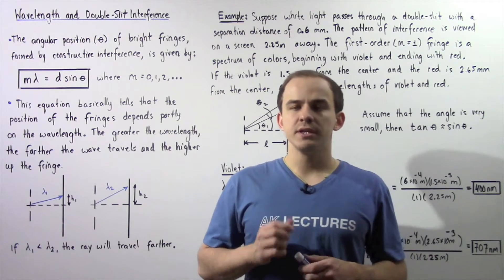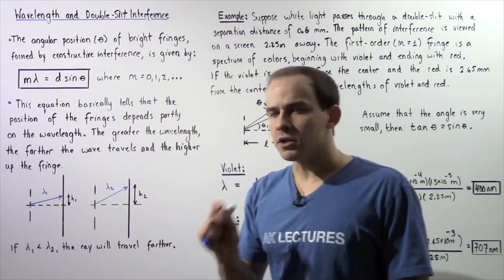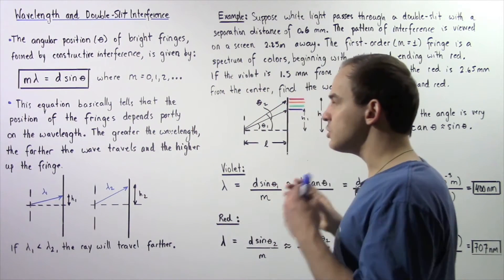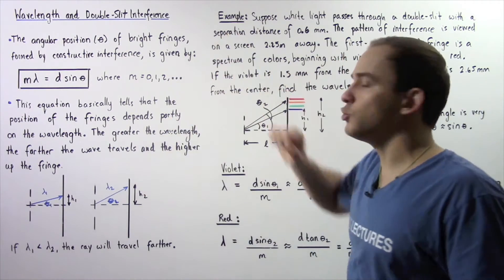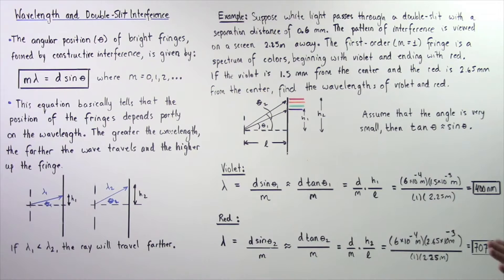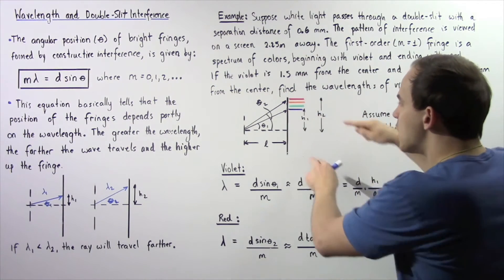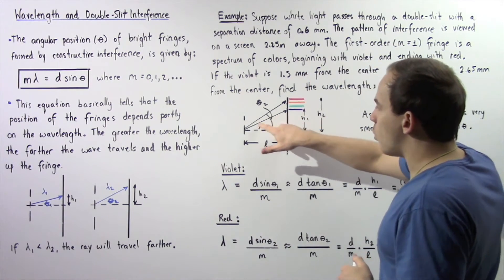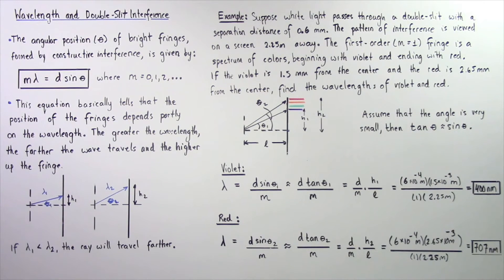Wavelength and Double Slit Interference